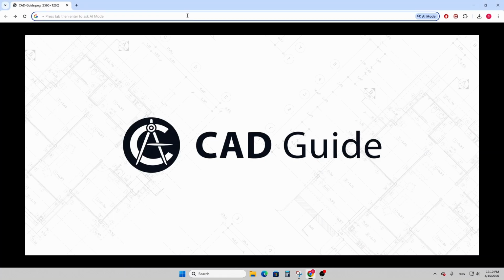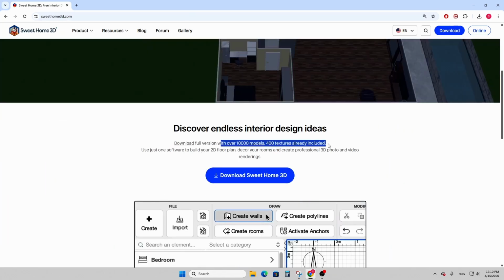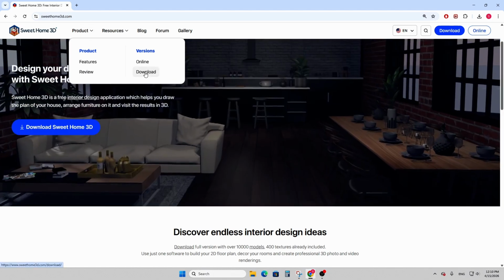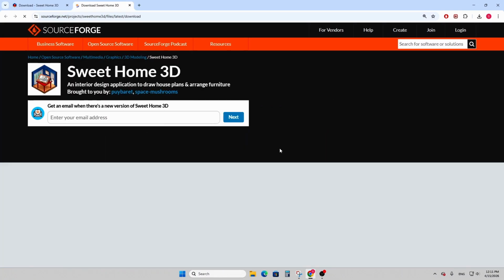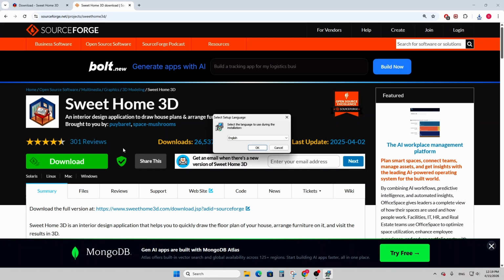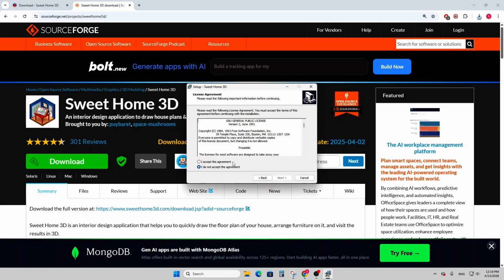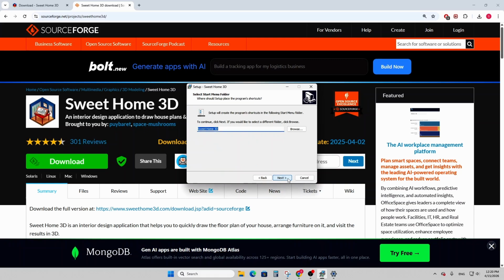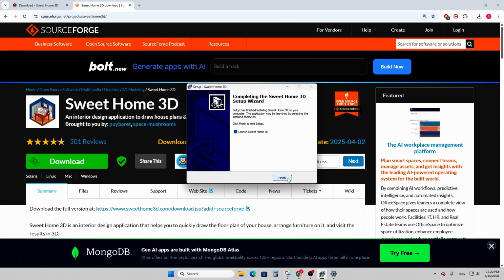How to Install Sweet Home 3D for Free (Step-by-Step Guide)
Learn how to install Sweet Home 3D on your computer step by step.

In this beginner-friendly tutorial, you'll learn how to download, install, and set up Sweet Home 3D so you can start creating floor plans and interior designs right away.

In this video:
✔ Download Sweet Home 3D
✔ Install the software
✔ Complete the initial setup
✔ Start your first project

Sweet Home 3D is a free and easy-to-use interior design and home planning software that lets you create 2D floor plans and visualize them in 3D.